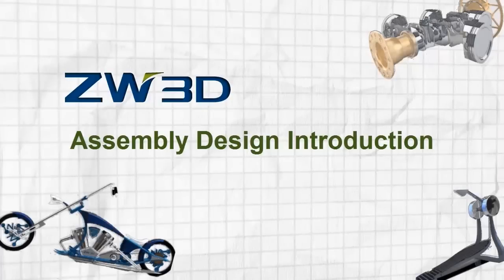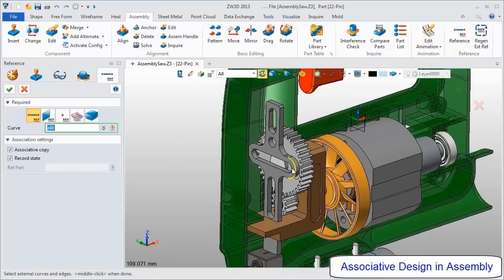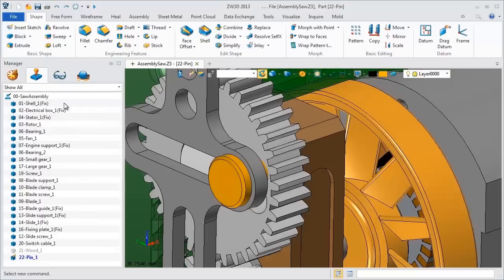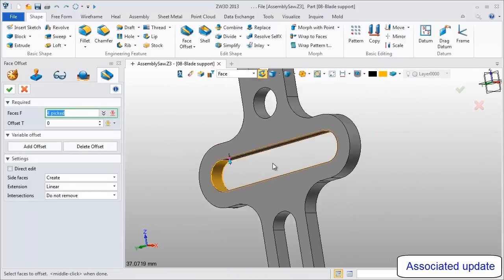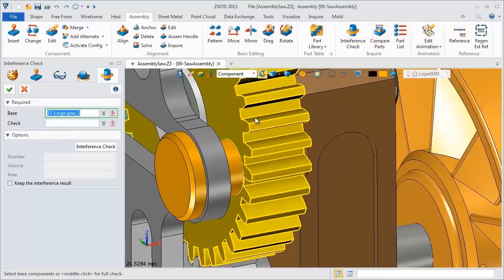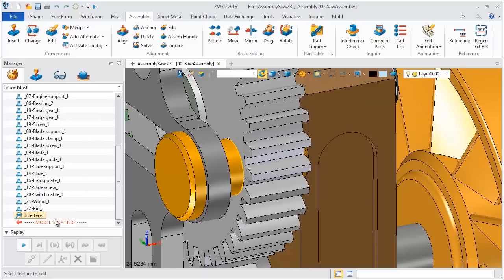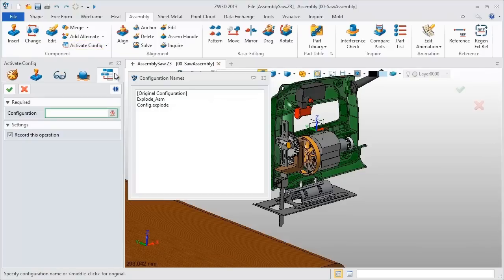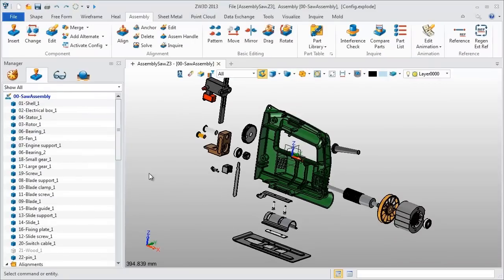ZW3D Assembly Design Introduction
Easy-to-use assembly capabilities help designers manage assemble, check large assembly design to accelerate design process and improve productivity. (Video-assembly design)
• Easily Deal with large assemblies, including Top-Down design and Bottom-Up design.
• Interference check and dynamic section tools provide clear, visualized interference result to help designers identify errors early.
• Drag component tool to check if the components movement as intended.
• With animation tools, designers can demonstrate the design's basic operation as they would be real life product. It can be saved as a *.AVI video.
• Integrated Part Solutions provides the capability to insert abundant part libraries in ANSI, BSI, GB, ISO, JB, etc. It will reduce the time to create models manually and improve work efficiency and accuracy.